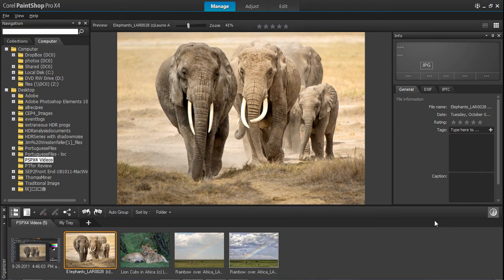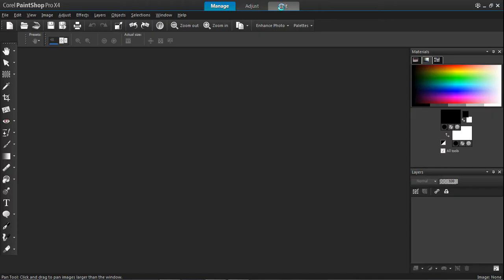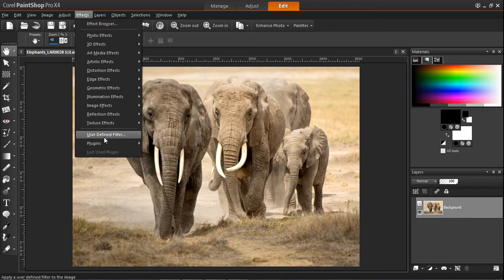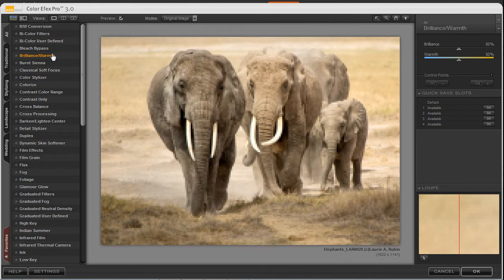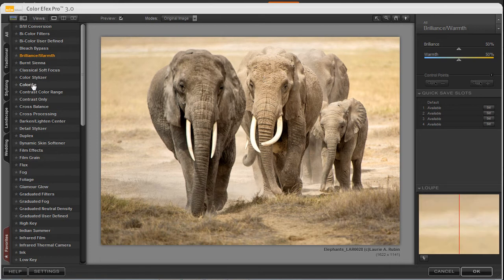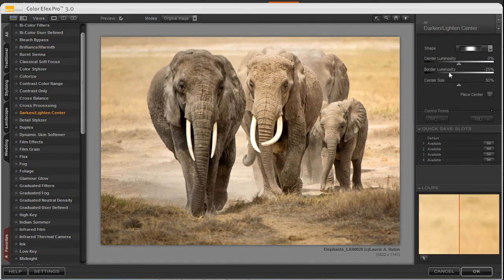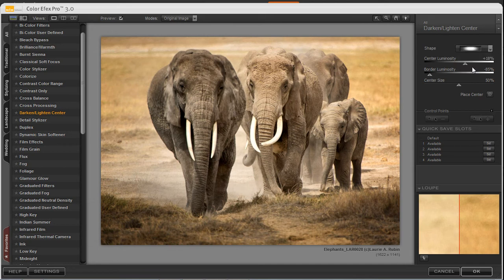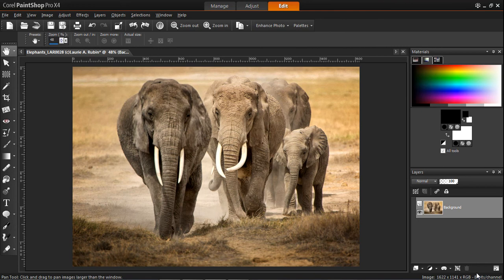Getting starting with NIK Color Efex Pro 3.0 in PaintShop Pro X4 Ultimate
Learn how to access the NIK Color Efex Pro 3.0 filters from within PaintShop Pro X4 Ultimate.
Note:The NIK plugin filters can be installed from the Bonus disc (or download) that is included in the Ultimate edition of PaintShop Pro X4.